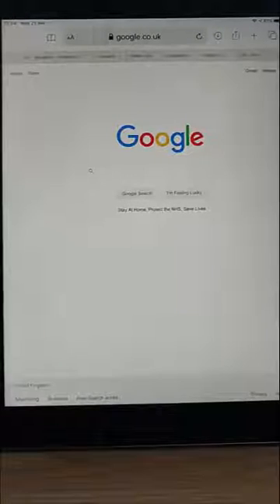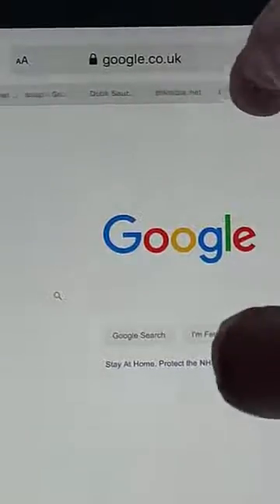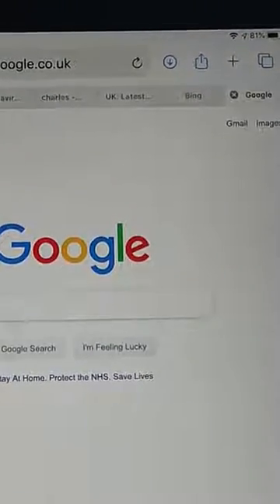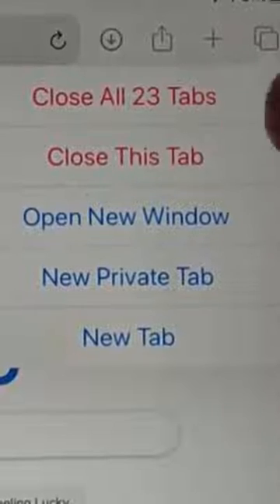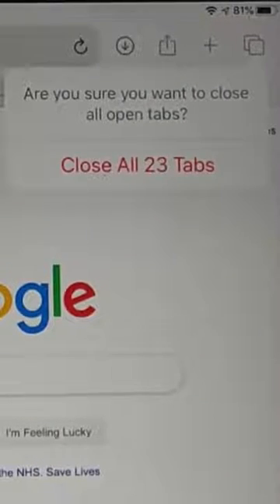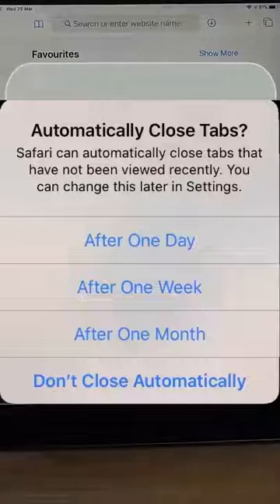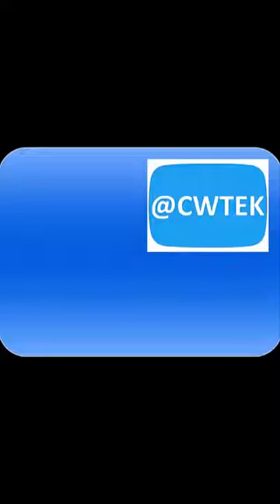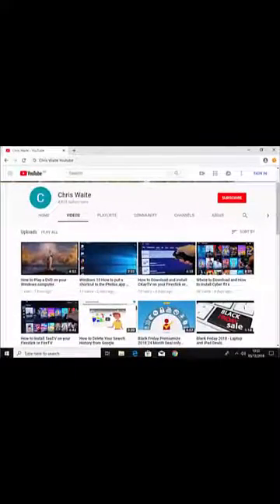How To Close All Tabs in Safari on your iPhone or iPad in a couple of Taps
Shows you how you can close all of your Tabs that are Open in Safari on your iPhone or iPad in a few Taps